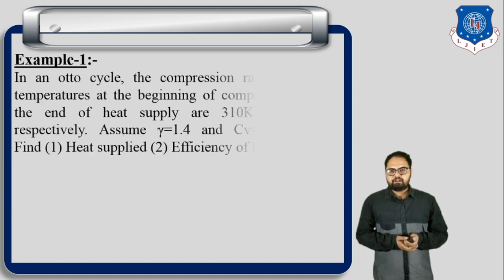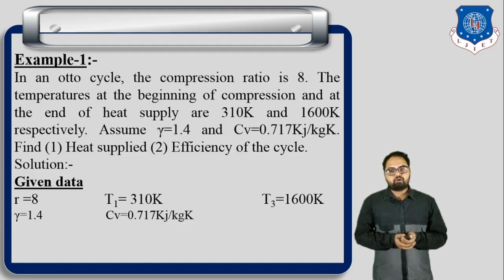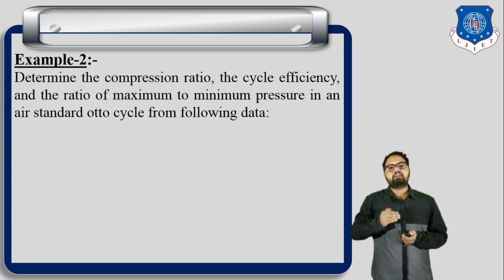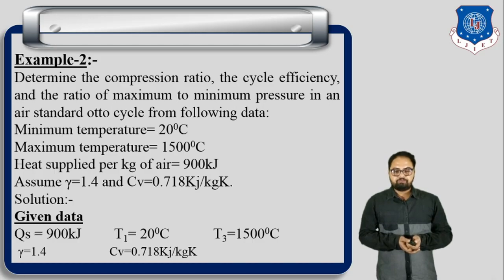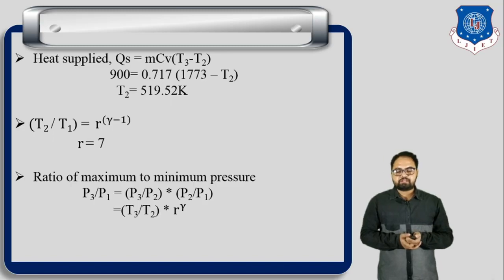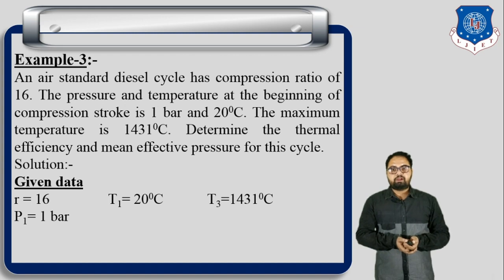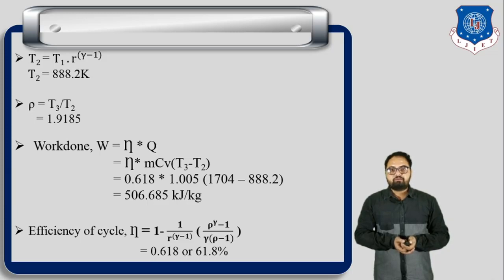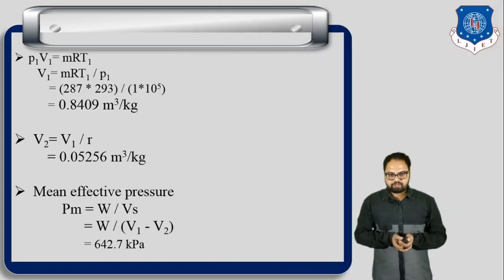Lec-21_Example of heat engines |Basic mechanical engineering |First year engineering